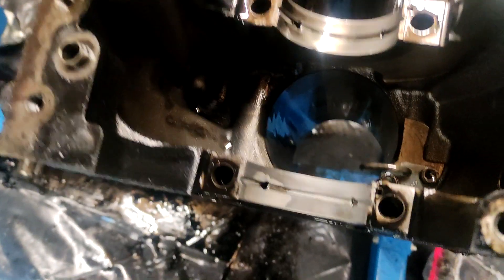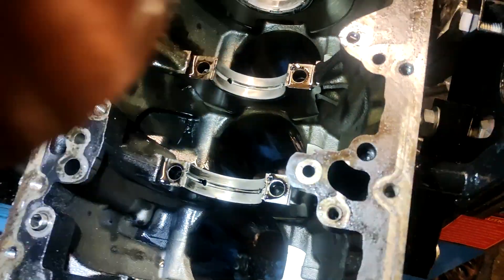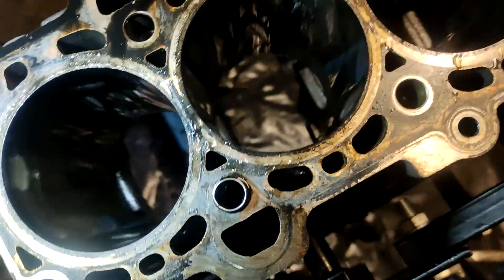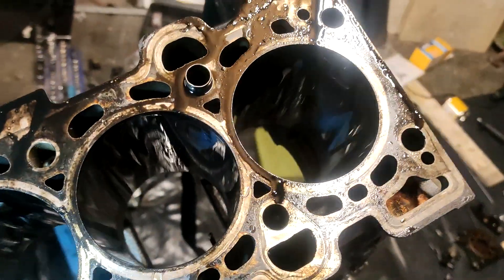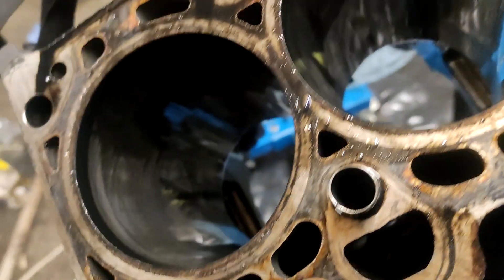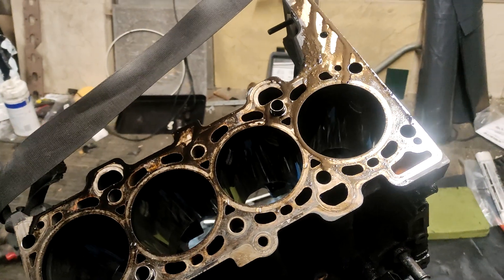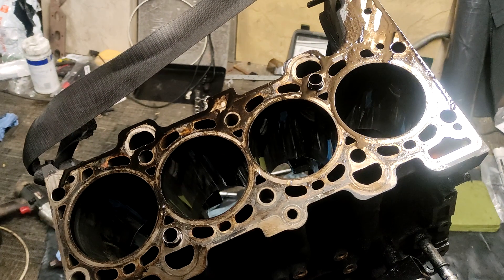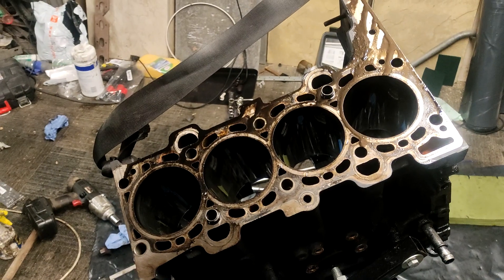BMW M47 Engine Build Part 14 - Block inspecting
inspecting the crank shell bearings and the bores in the block.